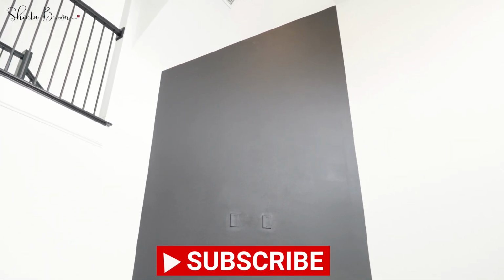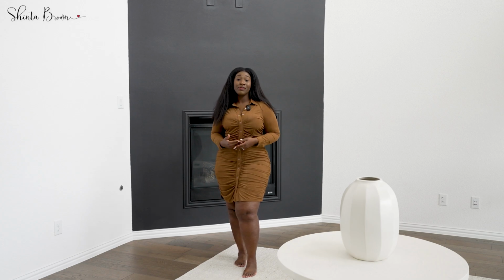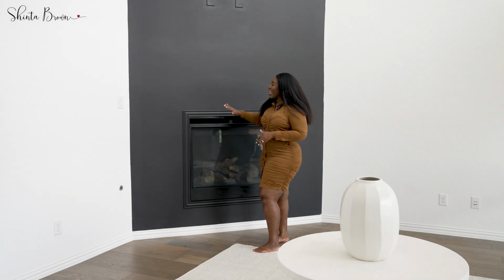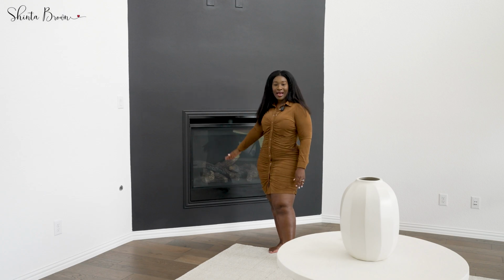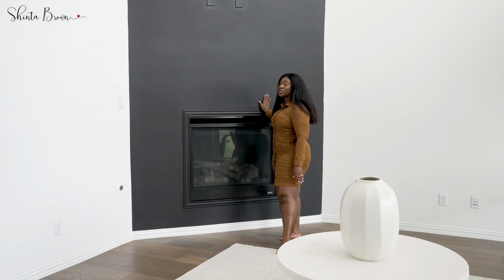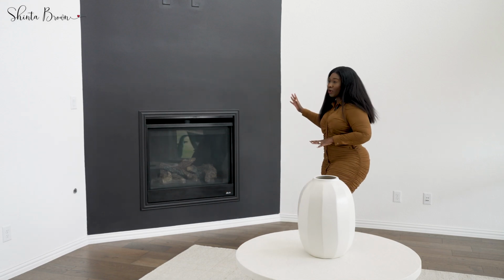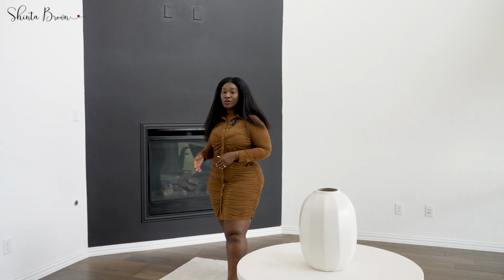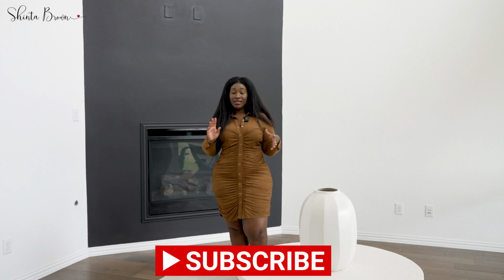Transform Your Home with These 3 Essential Tips for Painting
Painting is a popular and relatively easy way to refresh the look of your home, but it's important to consider a few things before you start. Here are three things to keep in mind when painting areas of your home:

1. Color: The color you choose for your walls can have a big impact on the overall look and feel of the space. When selecting a color, consider factors like the size of the room, the amount of natural light, and the existing decor. Lighter colors can make a room feel bigger and brighter, while darker colors can create a cozy and intimate atmosphere. Use a color wheel or work with a professional to choose a color that complements your home's architecture and your personal style.

2. Finish: The finish you choose for your paint can also impact the look and feel of the space. Common finishes include flat, eggshell, satin, semi-gloss, and high-gloss, and each has its own pros and cons. Flat finishes are typically best for low-traffic areas, as they are less durable and harder to clean. Glossier finishes are more durable and easier to clean but can be more difficult to apply and show imperfections more easily. Consider the function of the space, as well as your personal preferences, when choosing a finish.

3. Preparation: Proper preparation is crucial to a successful paint job. This includes cleaning the walls, filling in any holes or cracks, and using painter's tape to protect trim and other areas you don't want to paint. Take the time to properly prepare the space before you paint to ensure a smooth and professional-looking finish. You may also want to work with a professional painter, especially if you're tackling a larger project or don't have experience with painting.

By keeping these considerations in mind, you can ensure that your painting project is a success. Take your time, plan carefully, and be willing to adapt as needed – with the right approach, you can transform your home with a fresh coat of paint.

 💬 Comment if you made it to the end!